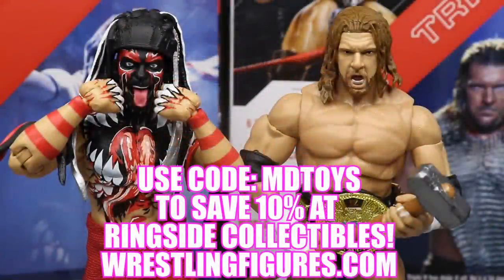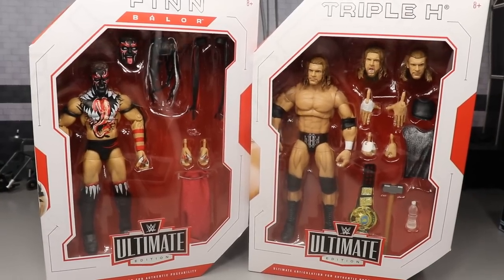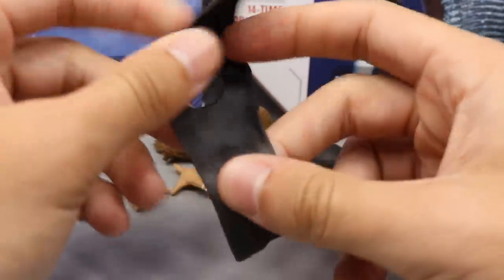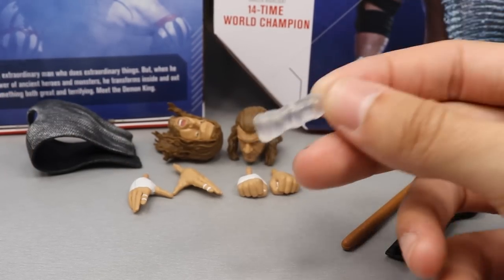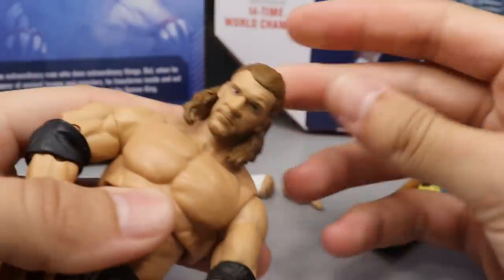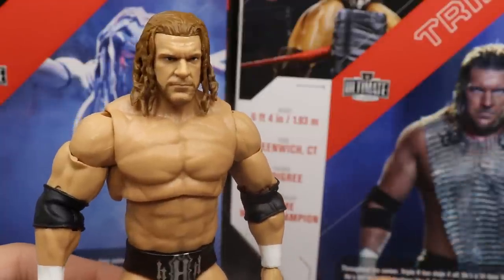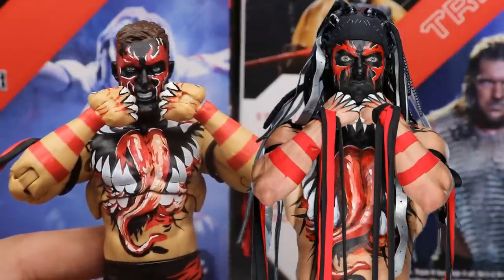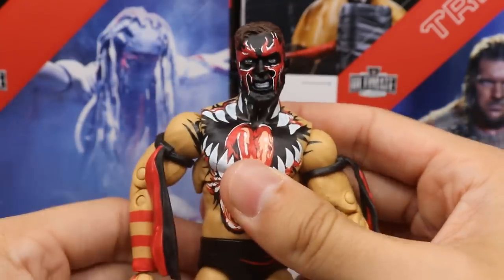WWE ULTIMATE EDITION FINN BALOR & TRIPLE H FIGURE REVIEW!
Ultimate Edition Finn Balor & Triple H Action Figures!
Review of Mattel WWE toys & action figures!